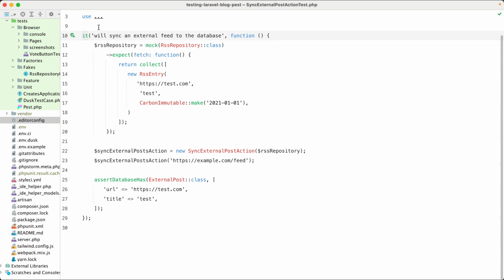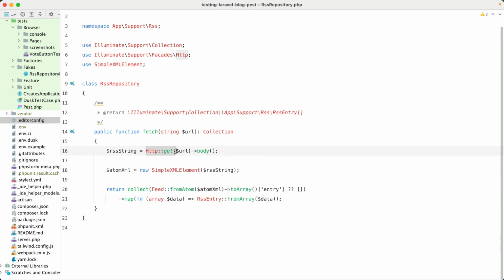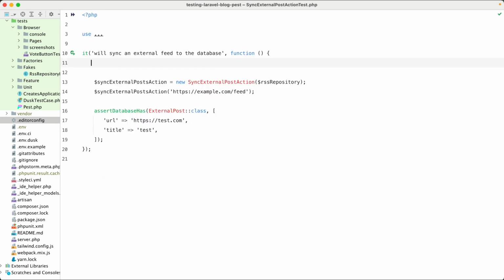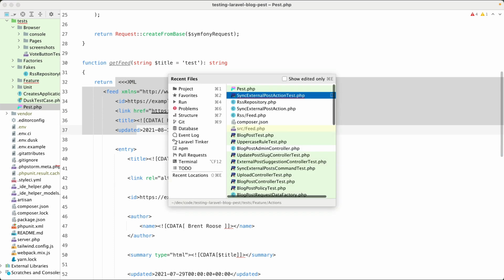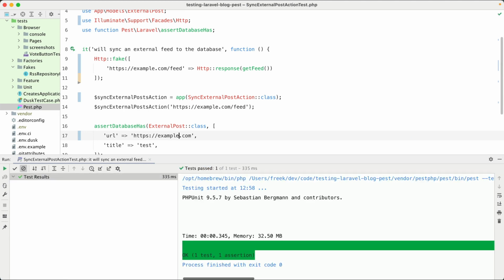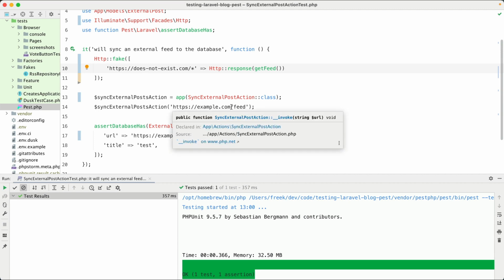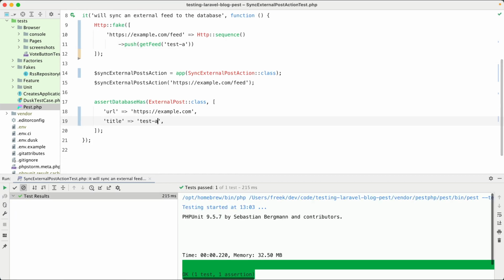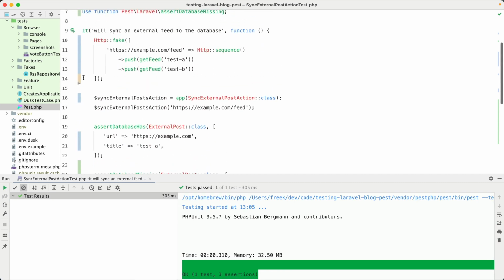Lesson 12. Using HTTP fakes